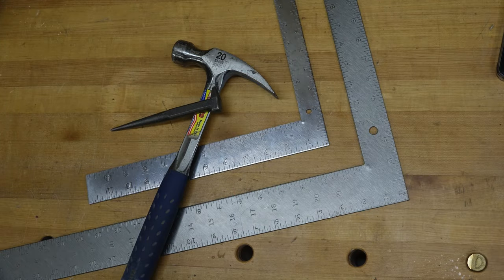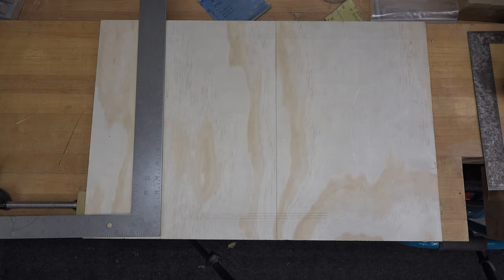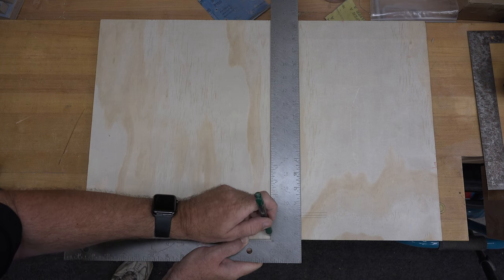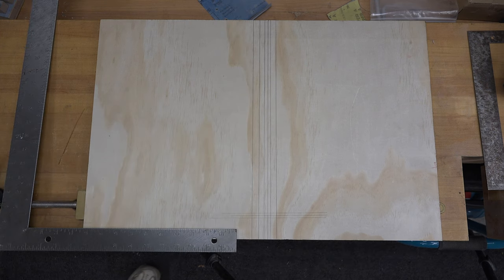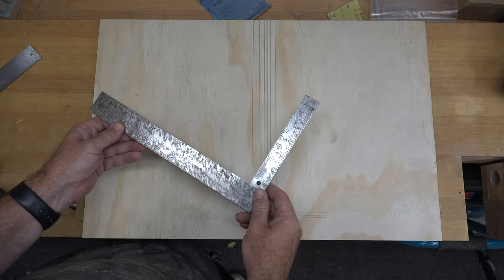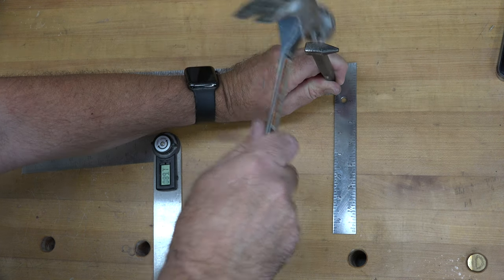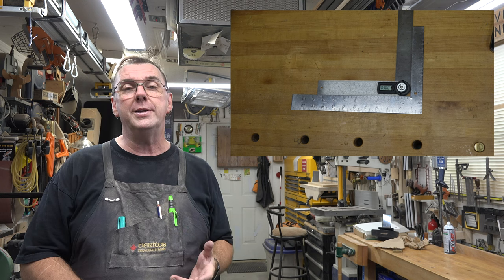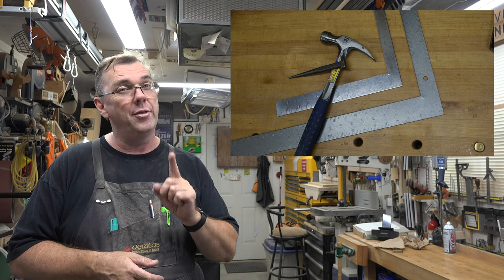Truing Up a Framing Square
After having a discussion about the inaccuracies of framing squares with a viewer, I decided to demonstrate how to true up your framing square and make it exactly 90 degrees.  I hope you enjoy the show and find it informative.
If you haven't already, please consider liking and subscribing to the channel and while you are at it, why not click the bell to get notifications of future episodes of the show.